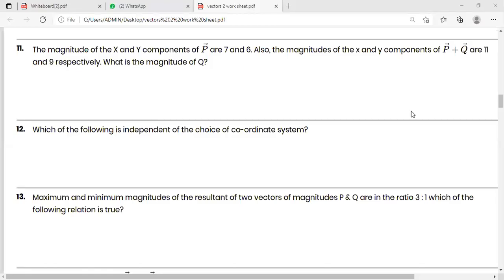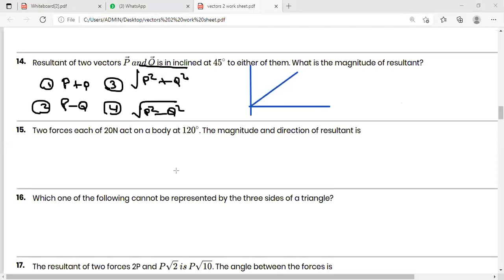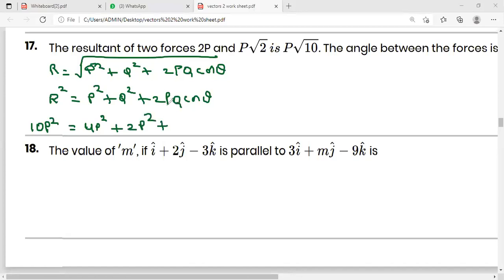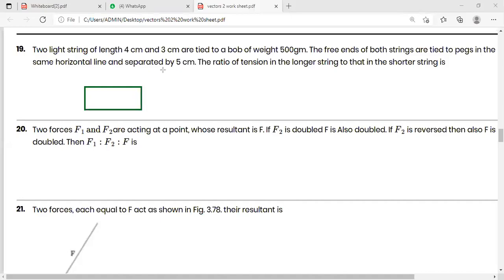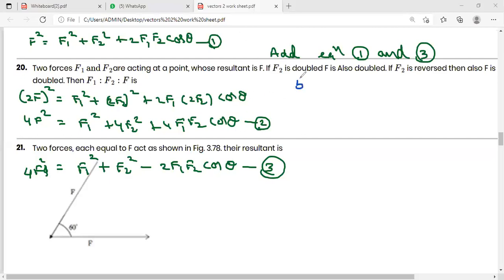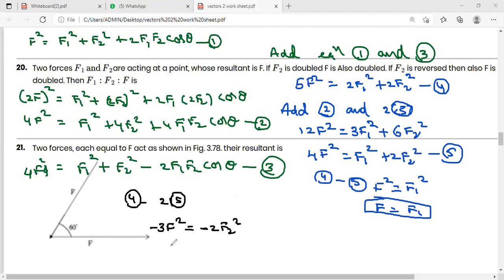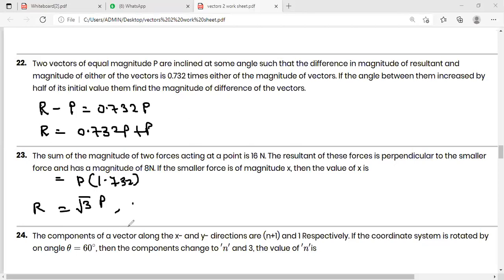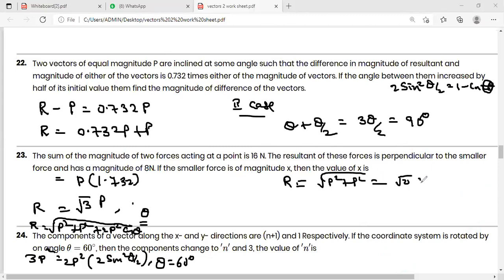BRIDGE COURSE VECTORS LECTURE 7